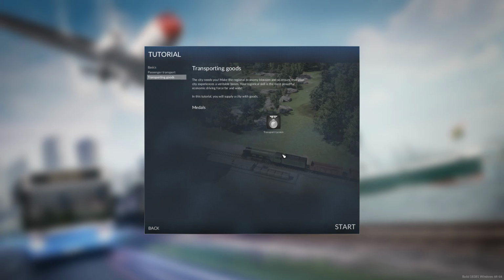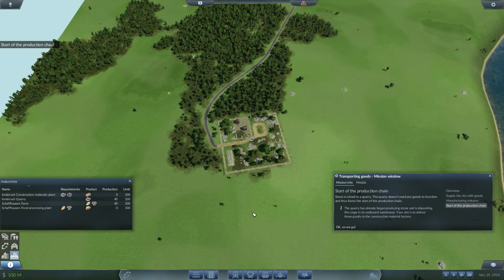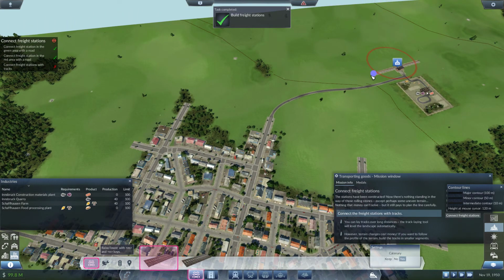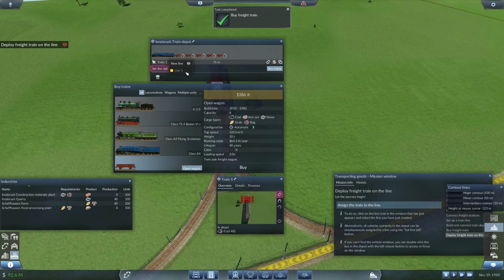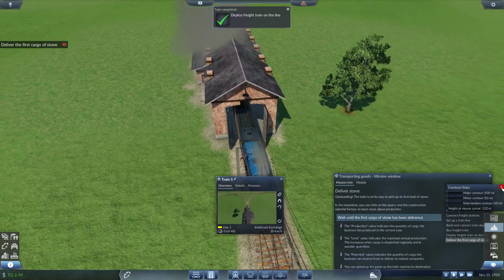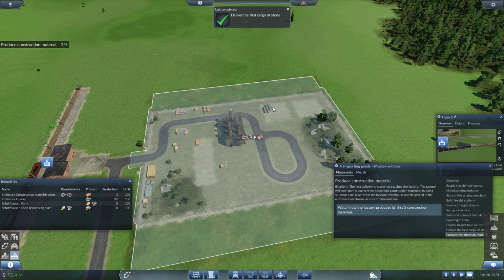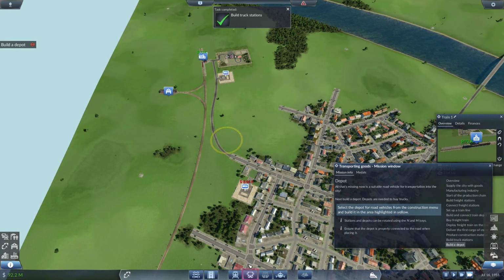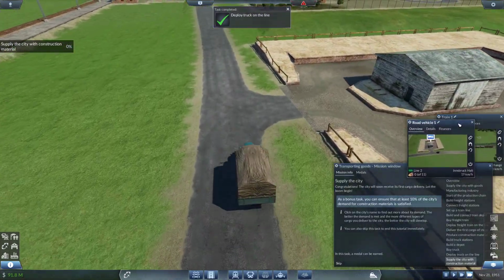Transport Fever Transporting Goods - Tutorial